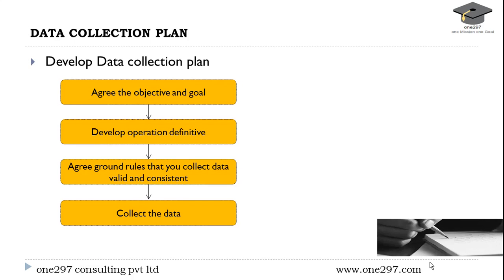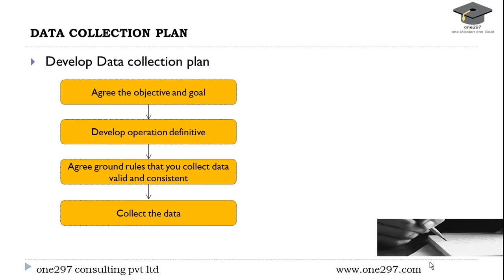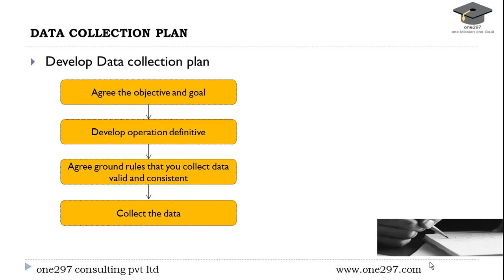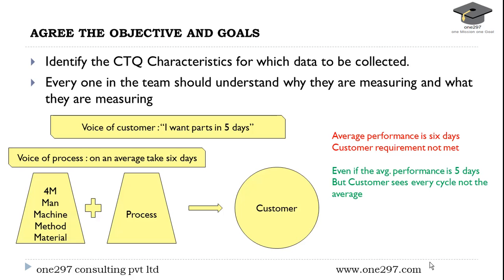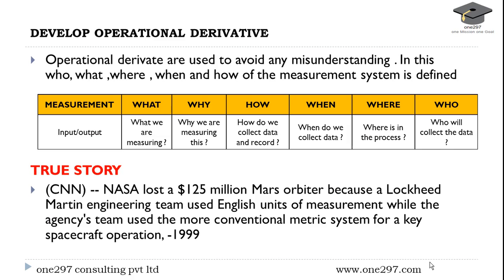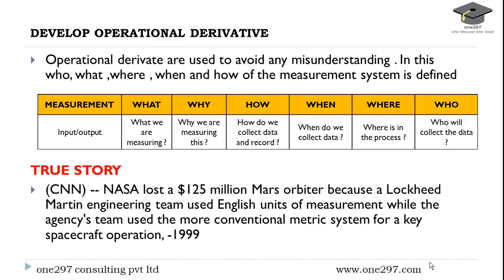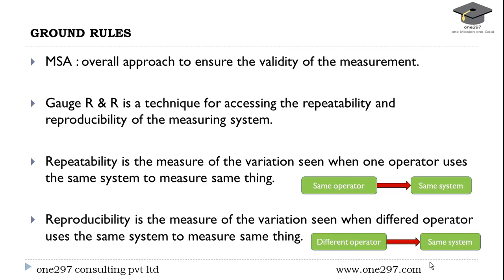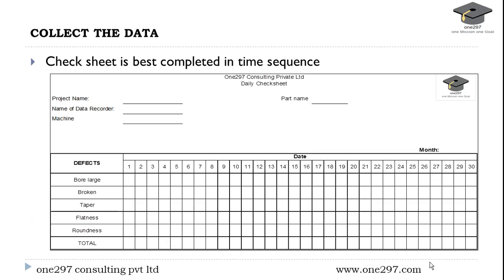Lean six sigma basics 19 - measure phase -Data collection plan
Learn about the Lean six sigma basics .
Learn about the Define Phase.
Learn about the basics of Data Collection Plan.
This is Lean Six sigma training videos designed for the beginners.
Designed by one297 Consulting Pioneers in professional training.